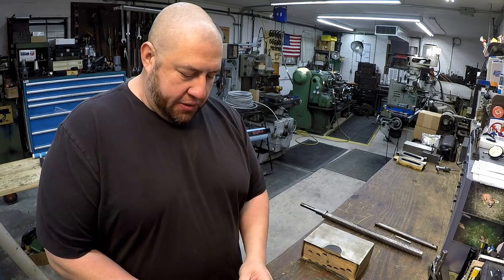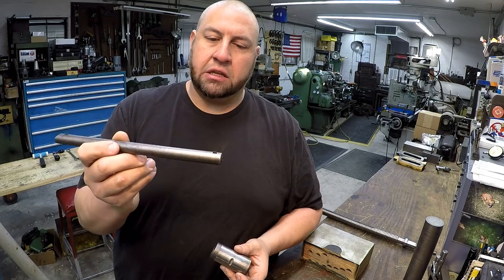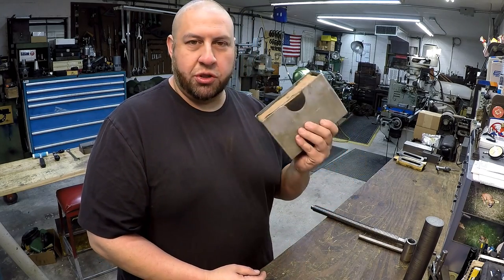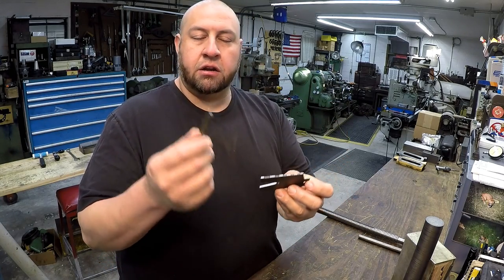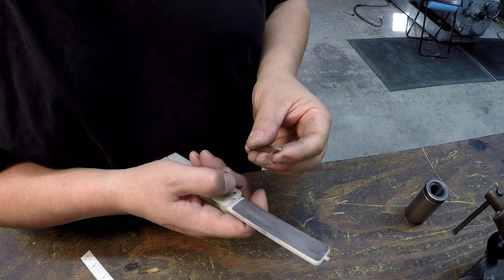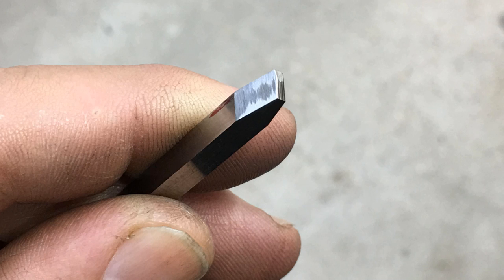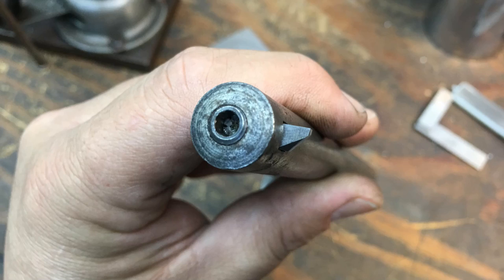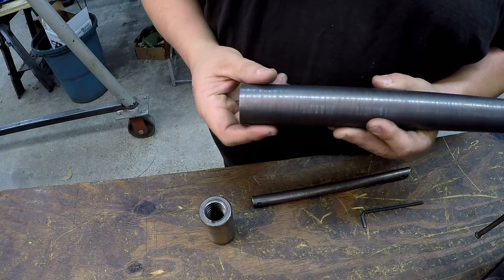Hand Grinding Acme Thread Tool Bit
In this video I show how I grind a high speed steel tool bit to machine an internal acme 5 thread. We use a Starrett acme pitch gage, Starrett machinist square, and protractor. Hand ground on the 12' pedestal grinder.
Look for a follow up video on the thread cutting.